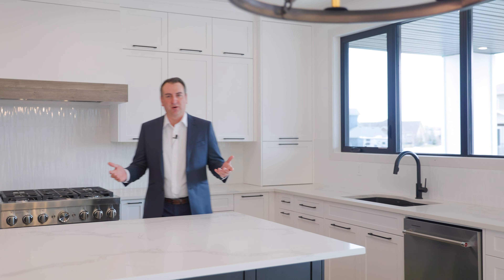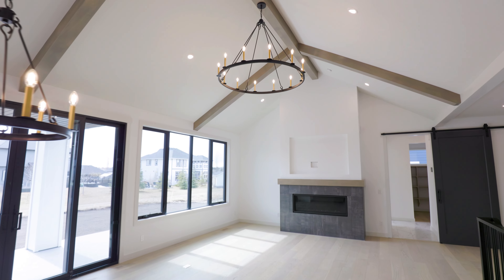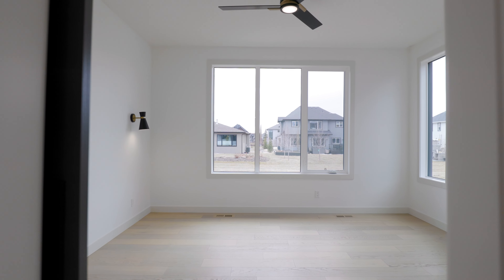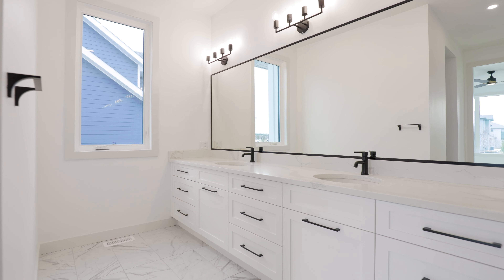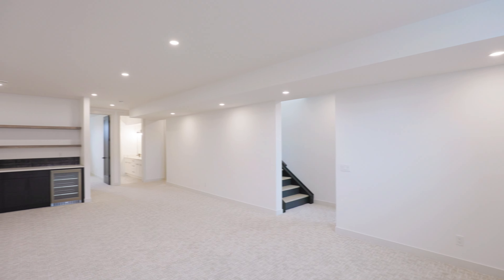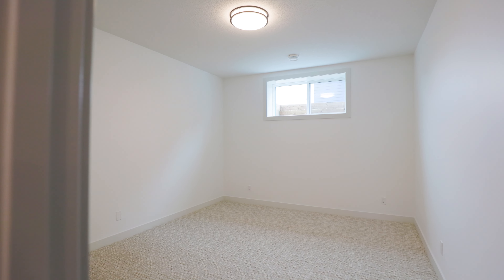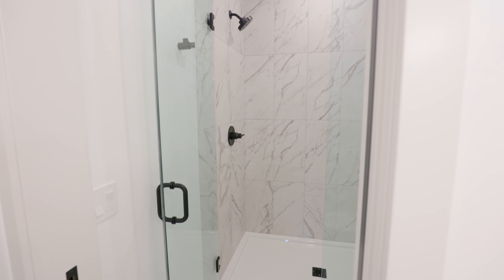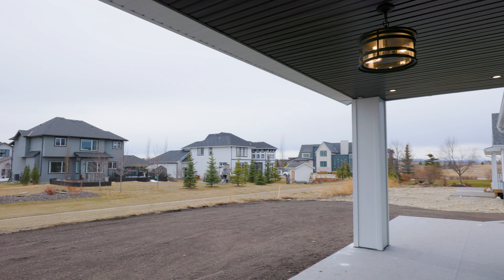Rocky View County Real Estate Property Video Tour Production - 11 Monterra Way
11 Monterra Way, Rocky View County
This property is listed by
Andrew Pohlod
BRIX Real Estate Group, Real Broker, LLC